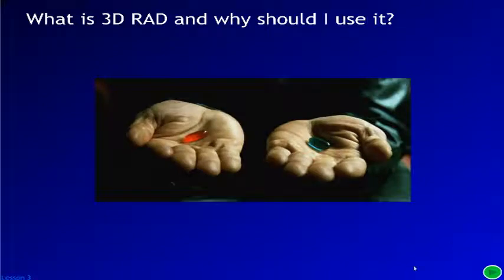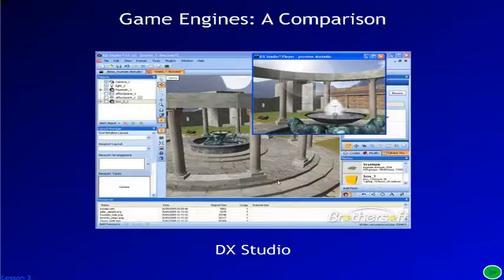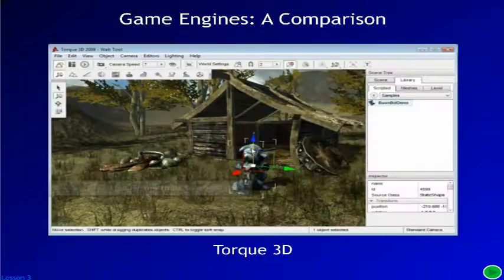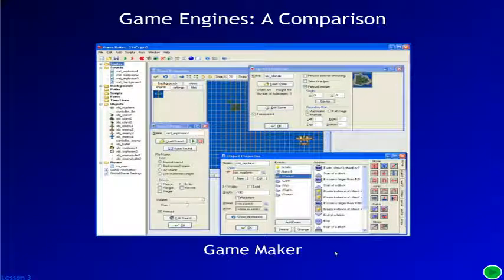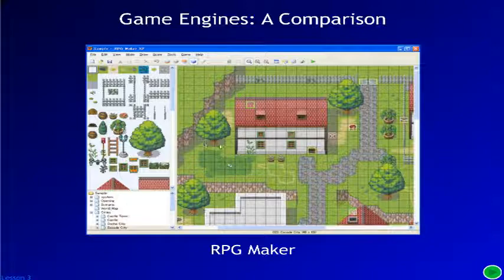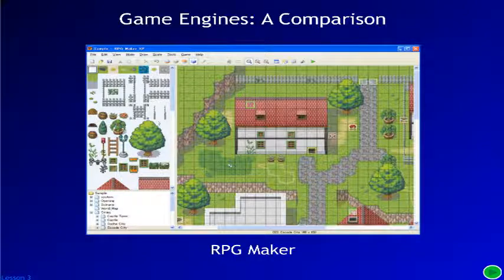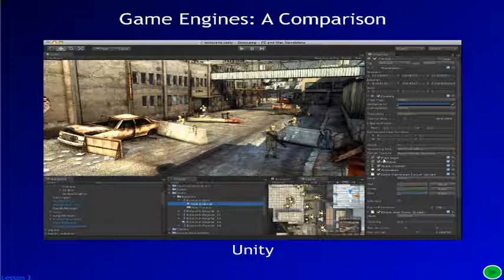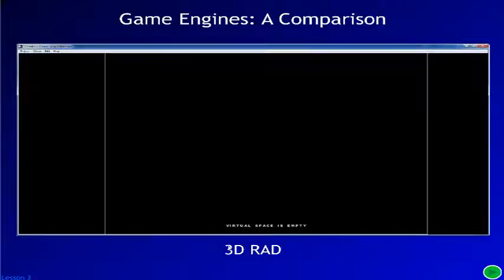3D Rad Introductory Lesson 3 - Rapid Application Development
Now that you are sure you want to make games, here's the software we will be using and why.  Other programs have good features, but this one runs on magic!